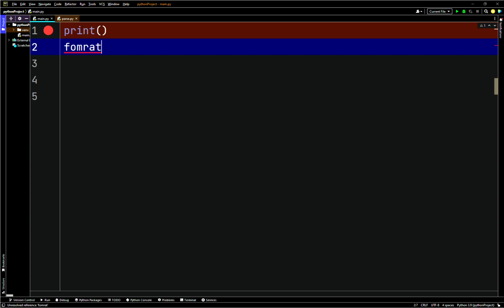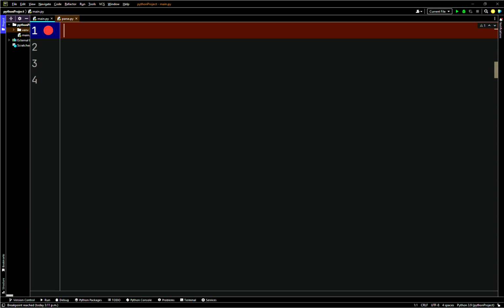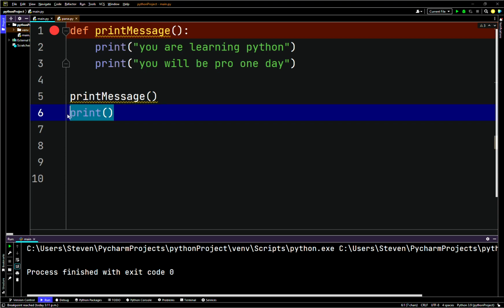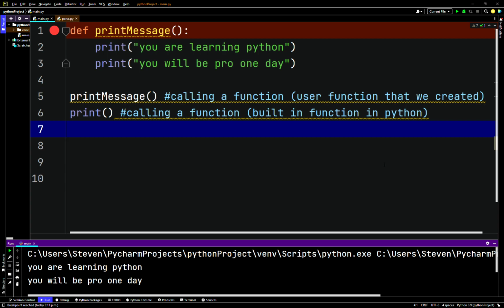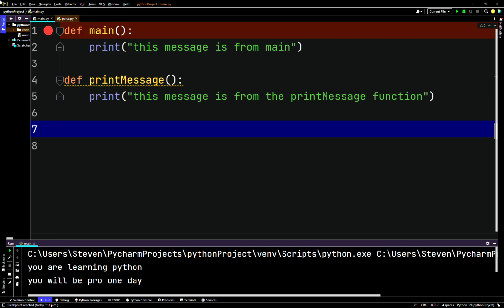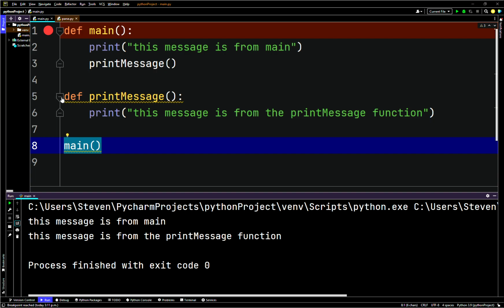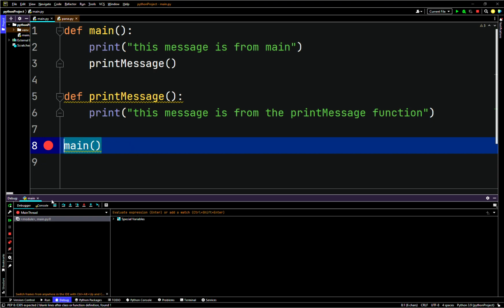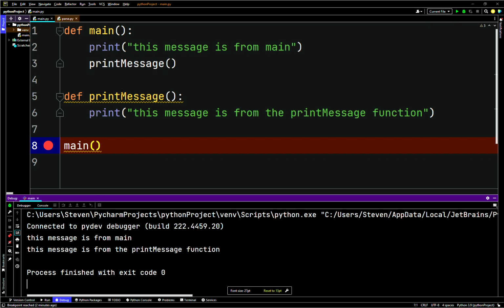Python - Functions - def